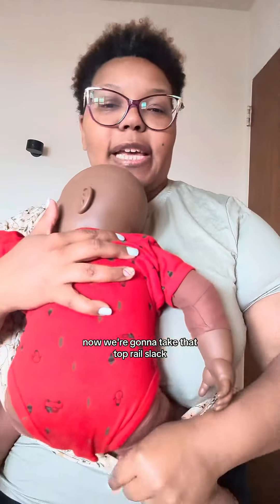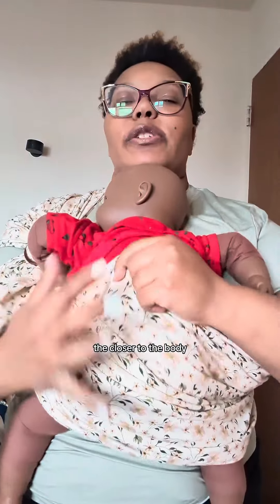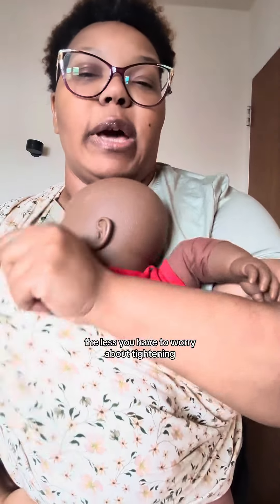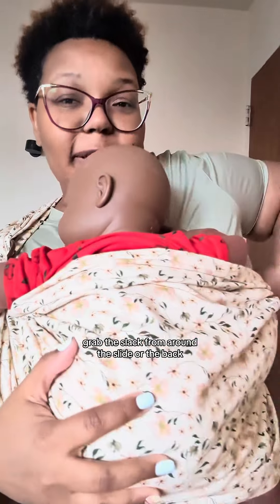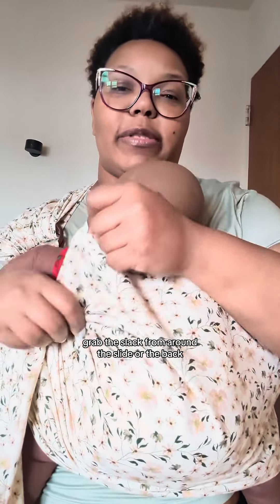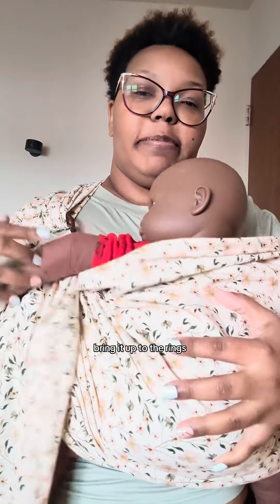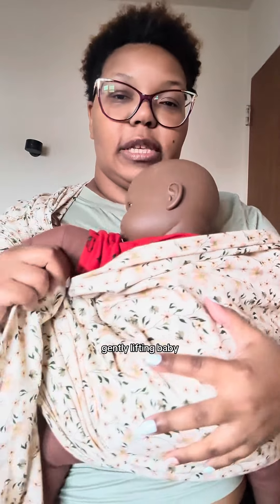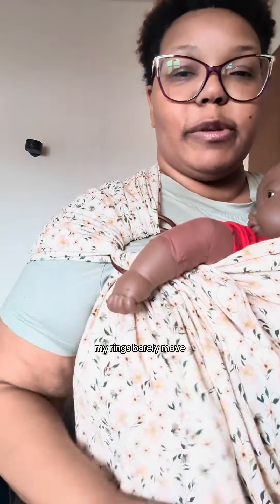Ring Sling Tips Part 3: Getting Baby In!